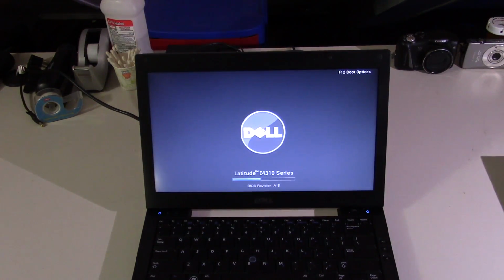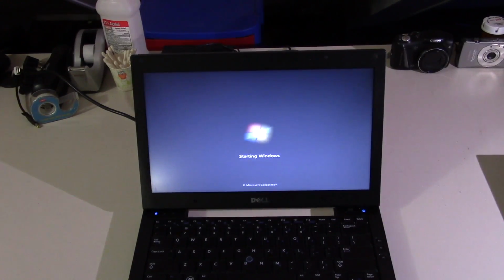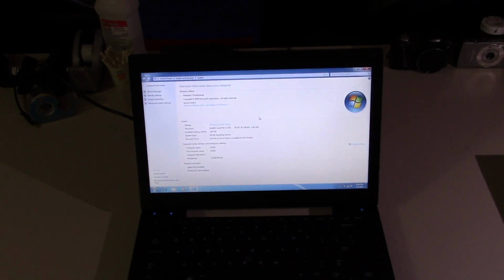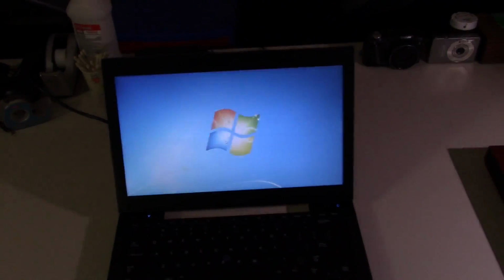Dell Latitude E4310 Overview